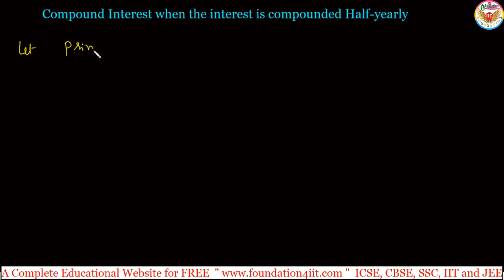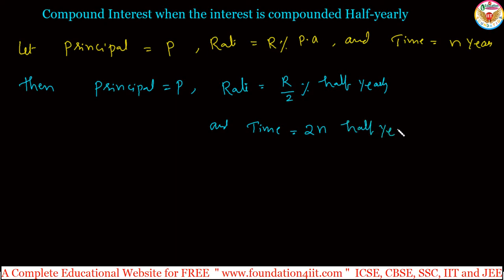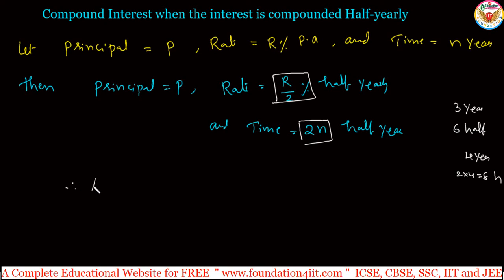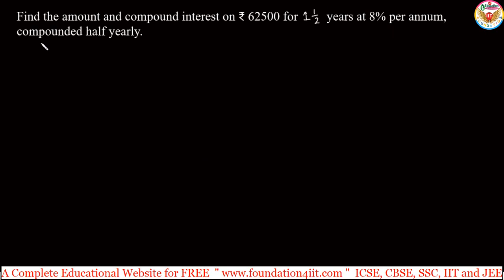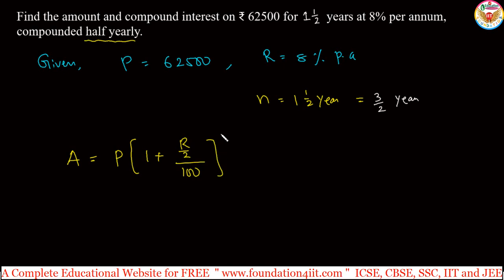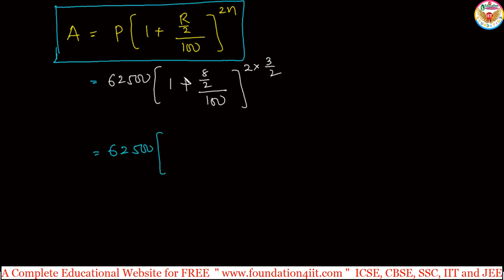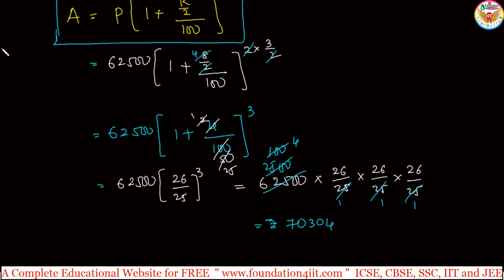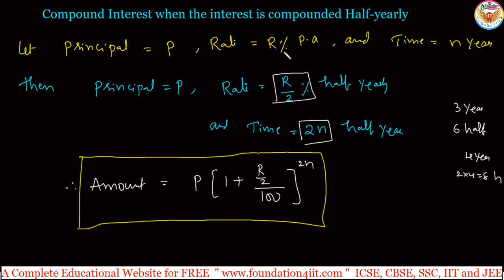Compound Interest when the interest is compounded Half yearly || Class 9 Maths